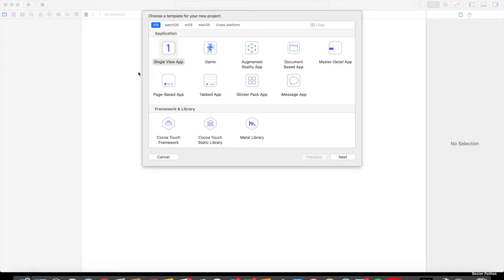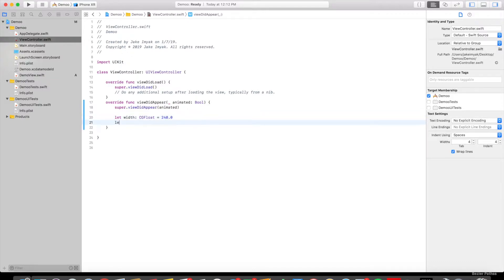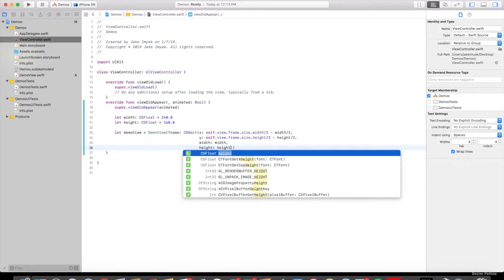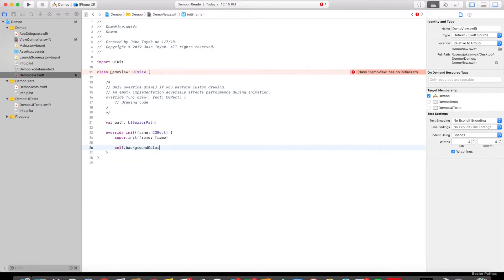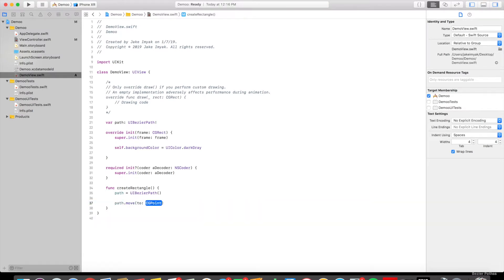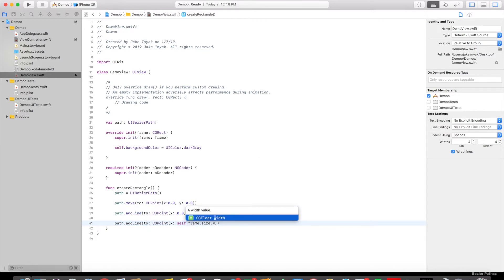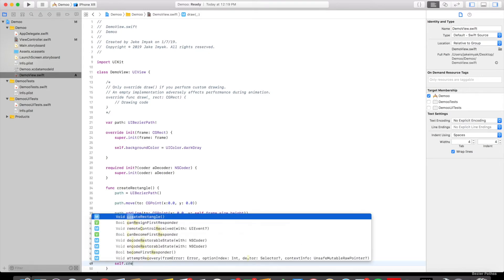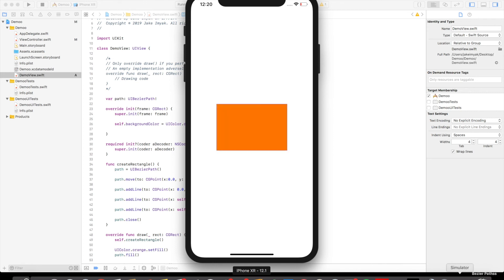Intro to BezierPaths In Swift Part 1 | Creating a Rectangle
Hey Guys!  In this video, we introduce BezierPaths a powerful tool for UI in swift! We create a rectangle and show the ability to change the colors! Hope you enjoy! Check out other videos as well.